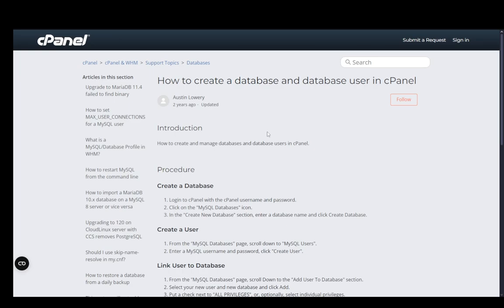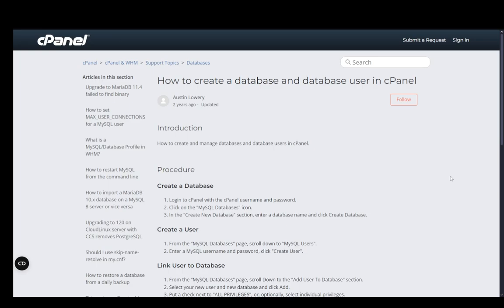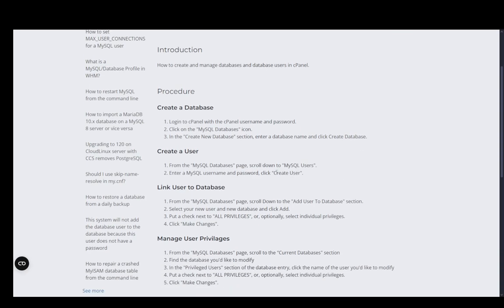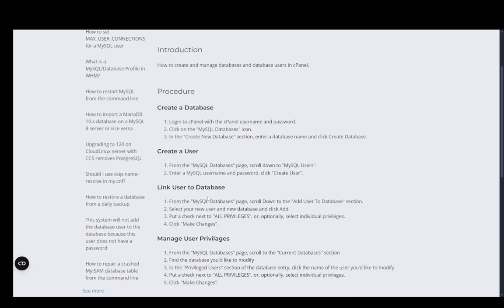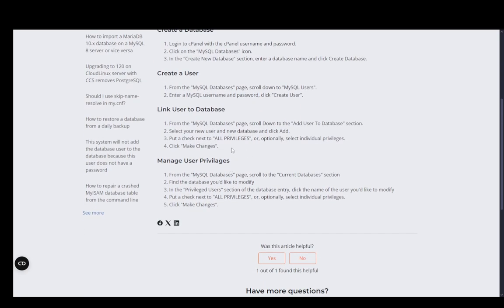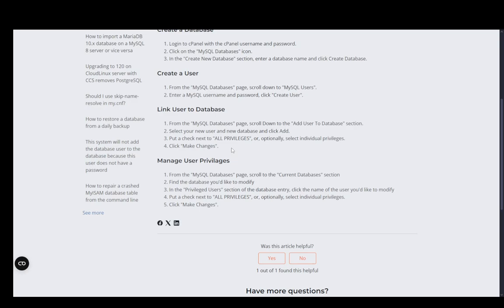How To Create Database In cPanel Tutorial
Today we talk about create database in cpanel,cpanel,how to create database in cpanel,database